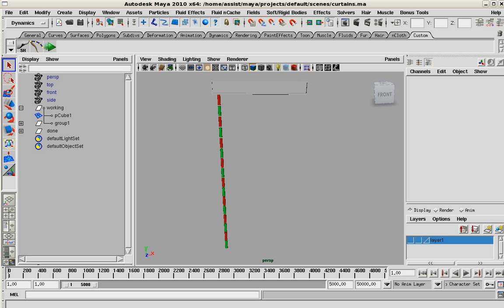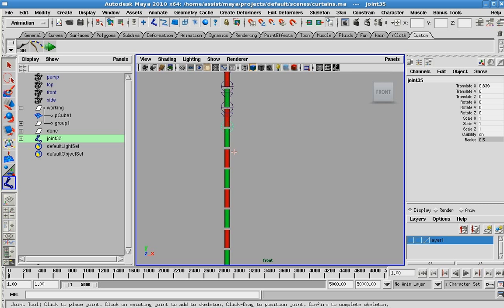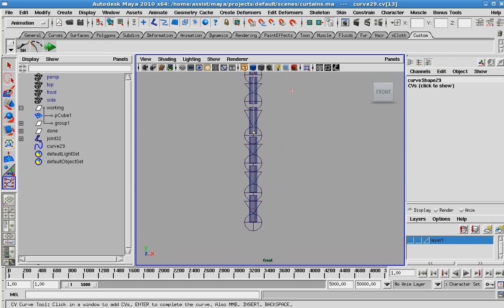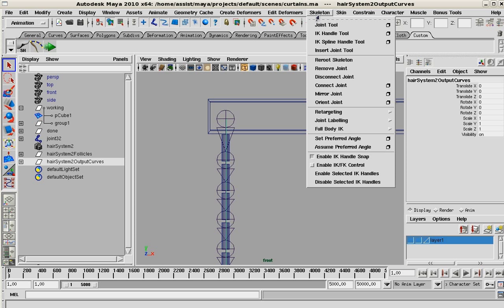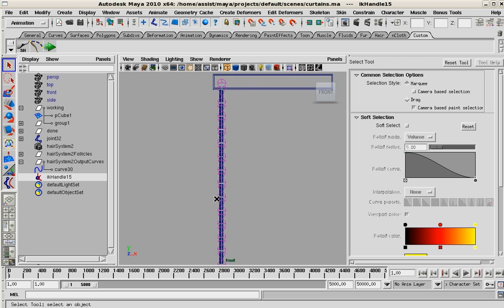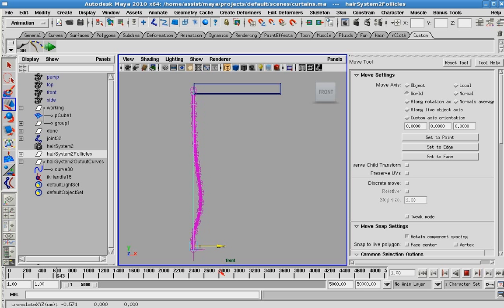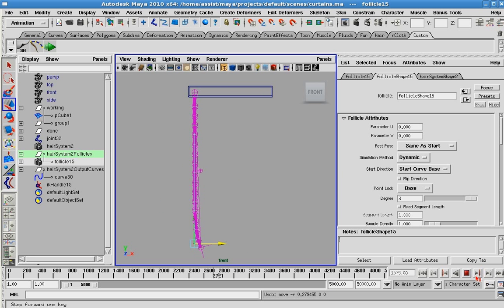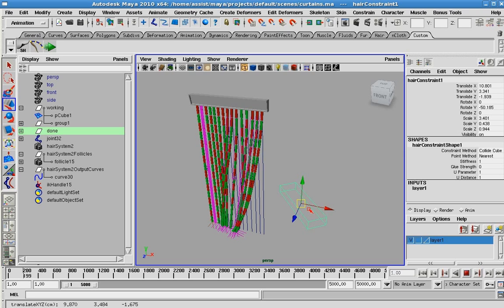Building Dynamic Curves in Maya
Learn how to use Maya Dynamic curve feature to create animation such as curtains, chains, ropes or wires.